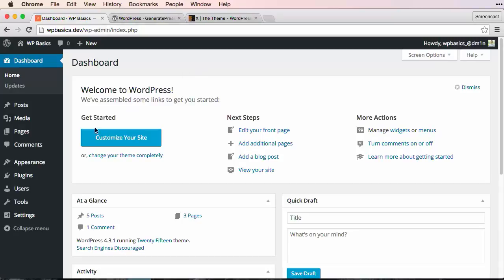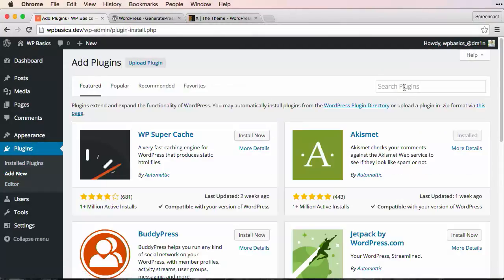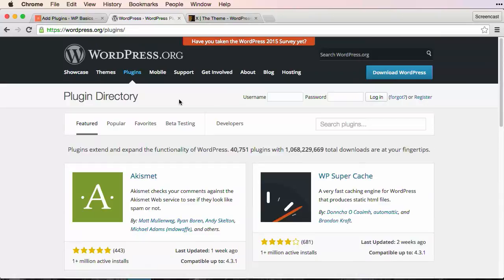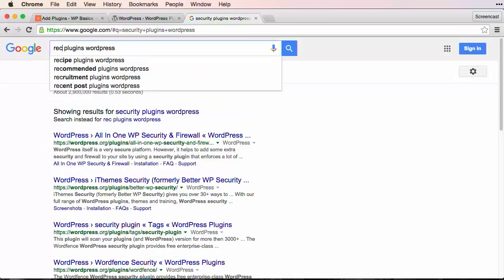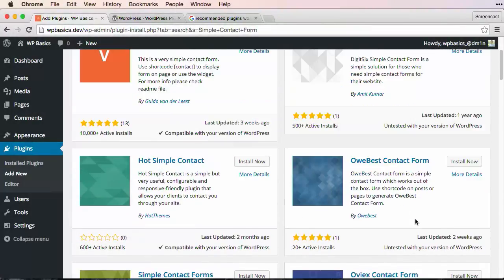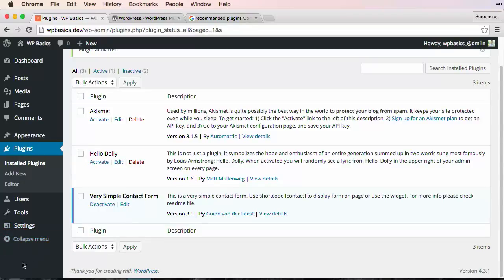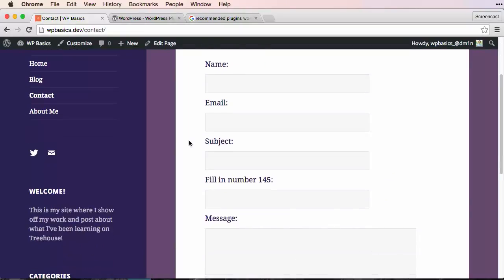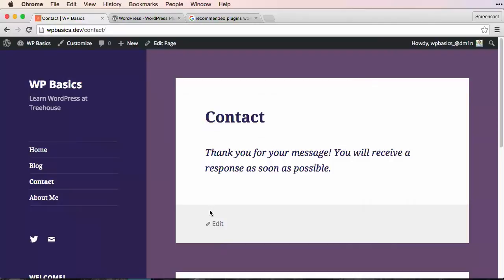21 Finding and Installing Plugins